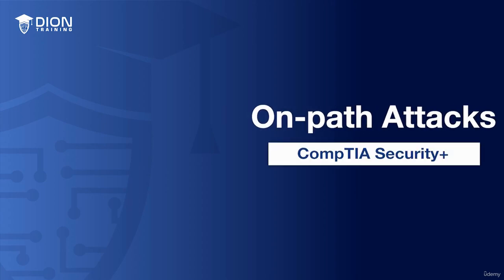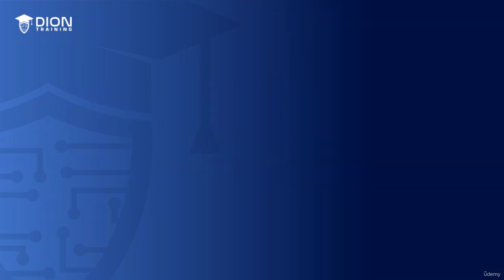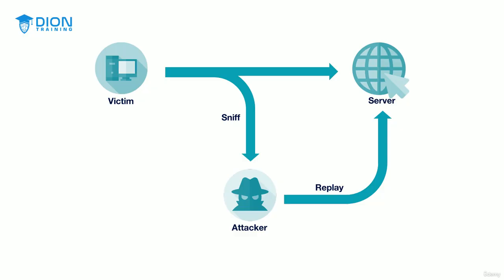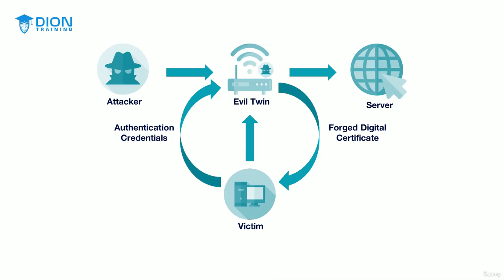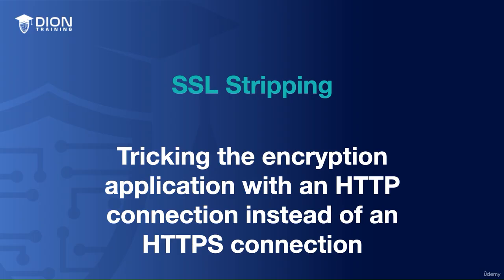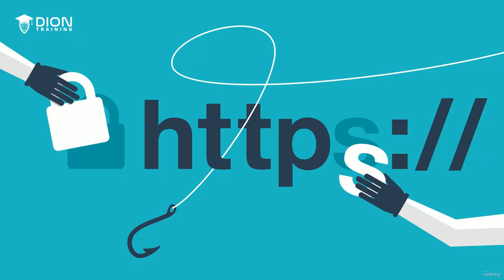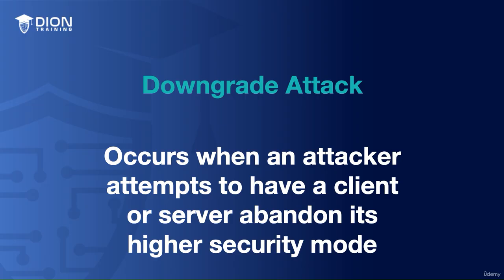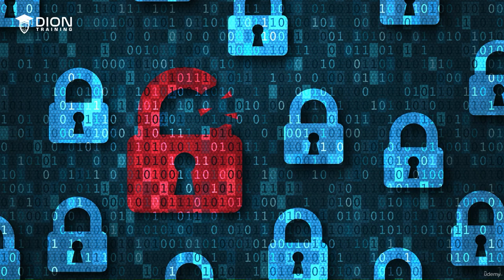181. CompTIA Security+ SY0-701: On-Path Attacks Explained – How Hackers Intercept Your Data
🔒 Protect Your Network from On-Path Attacks! 🔒

In this video, we break down On-Path Attacks (formerly Man-in-the-Middle Attacks) and how cybercriminals intercept your sensitive data. Learn the techniques hackers use, real-world examples, and how to defend against them—essential knowledge for the CompTIA Security+ (SY0-701) exam and your cybersecurity career!

📌 Key Topics Covered:
✔ What is an On-Path Attack?
✔ How hackers exploit network vulnerabilities
✔ Common types of On-Path/MITM attacks
✔ Prevention & mitigation strategies
✔ CompTIA Security+ SY0-701 exam tips